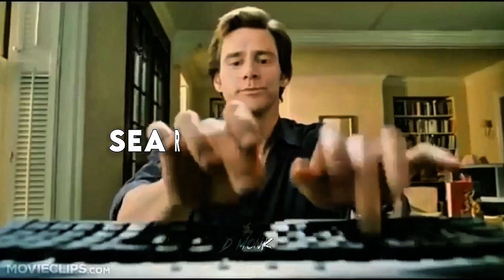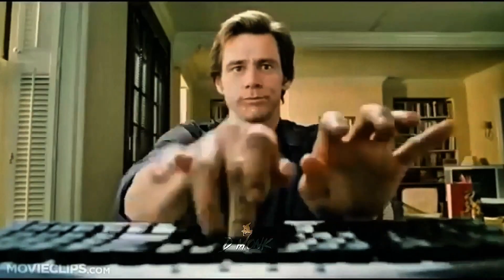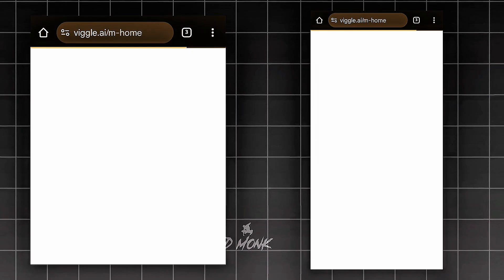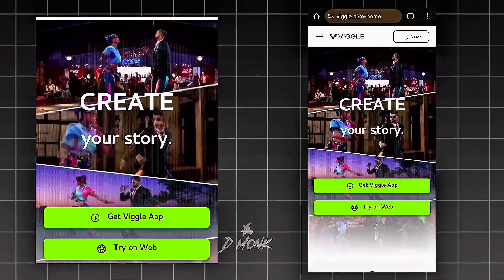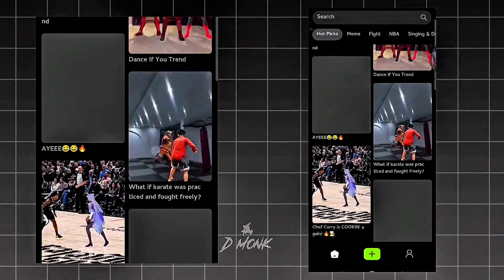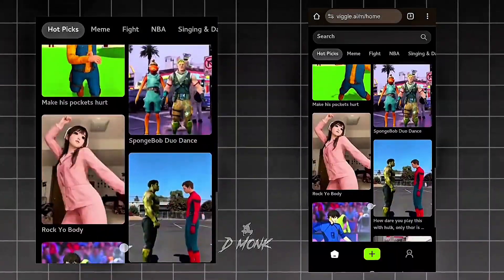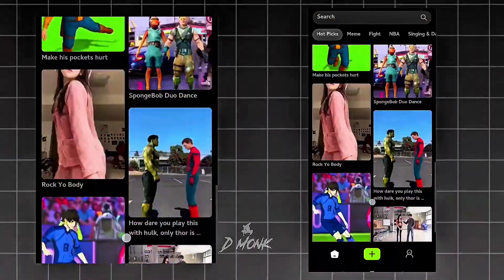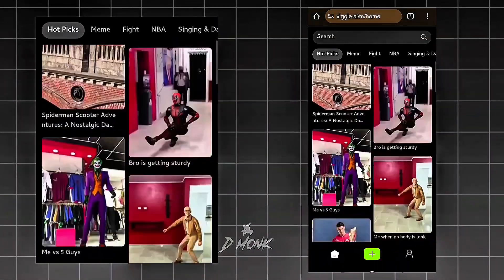HOW TO MAKE TRENDING DANCE IN VIGGLE AI | HOW TO USE VIGGLE AI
Time Stamp -
0:00 - Intro
0:18 - Open Pinterest
0:36 - Open Viggle ai

Keywords -
Capcut tutorial
Alight motion presets
How to make manga edit
Manga edit tutorial alight motion
Ae like manga edit tutorial
Alight motion manga anime edit
Manga edit alight motion
Alight motion manga tutorial
manga 120fps edit tutorial
Manga edit Full tutorial
Alight motion 120fps